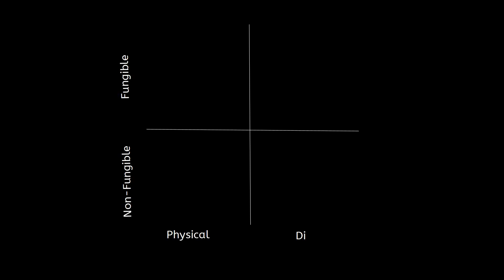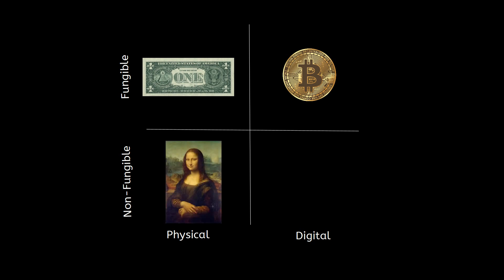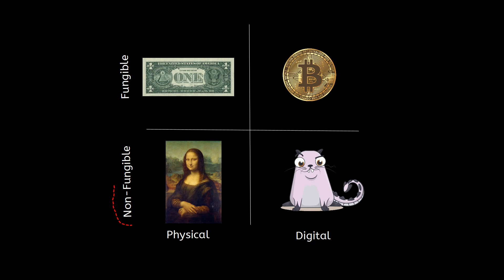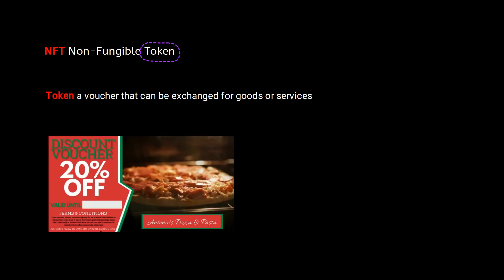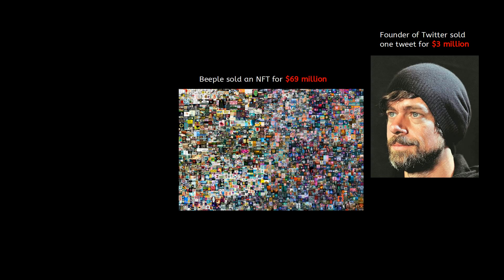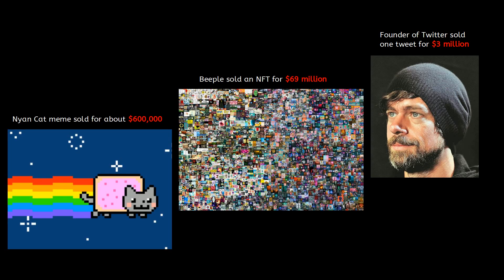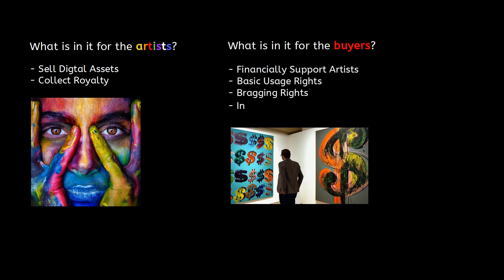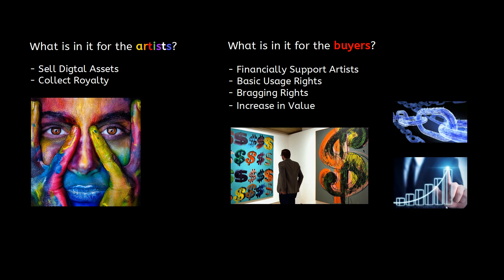NFT: Non-Fungible Token in Simple Language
This video is created by Castofly platform. to learn how to quickly create educational videos for free.